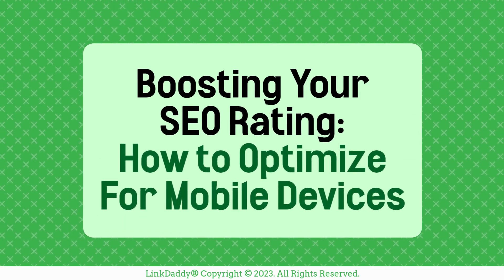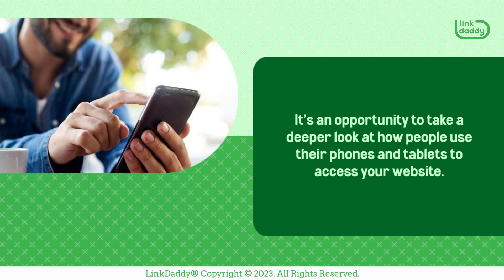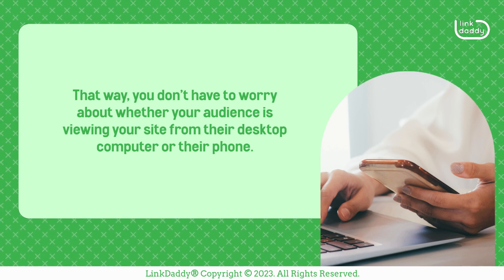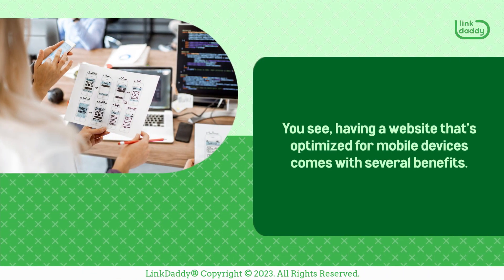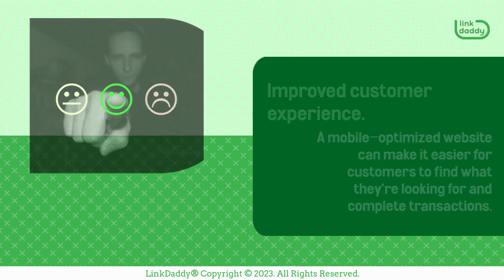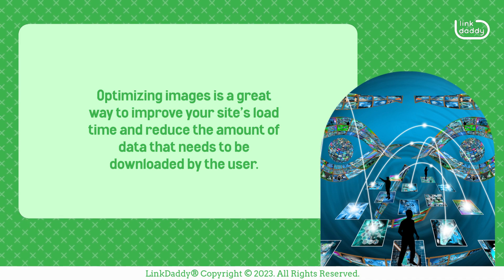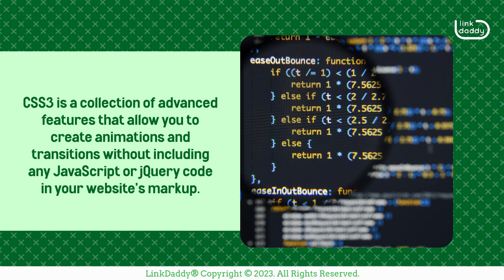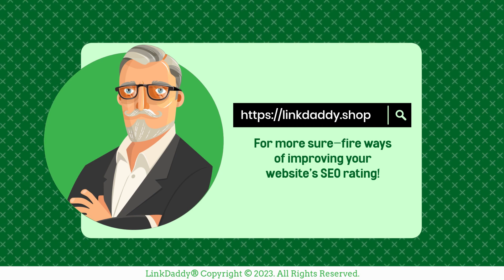Boosting Your SEO Rating: How to Optimize For Mobile Devices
Chapters
00:05 The Process of Mobile Optimization
01:21 Benefits of Mobile Optimization

Mobile optimization is a process that can help you improve your SEO rating. It involves optimizing your website for mobile devices, as well as making it easy for visitors to use on the go.

It’s important to understand that mobile optimization is more than just a simple redesign. It's an opportunity to take a deeper look at how people use their phones and tablets to access your website.

Moreover, mobile optimization typically involves the following:

Making sure your website has a responsive design (also called adaptive design). That means it automatically resizes the page elements depending on what device you’re using. That way, you don’t have to worry about whether your audience is viewing your site from their desktop computer or their phone.

Reducing page load time by making sure any videos or images are embedded directly into the page instead of being linked elsewhere so they don’t take up extra space in the browser cache.

You see, having a website that’s optimized for mobile devices comes with several benefits.

Increased mobile traffic. The total number of mobile users is rapidly increasing, and a website that's optimized for mobile devices will help you get your content in front of more people.

Improved customer experience. A mobile-optimized website can make it easier for customers to find what they're looking for and complete transactions.

Increased revenue and engagement. Mobile optimization can lead to increased revenue and engagement via improved conversion rates, which can lead to higher sales success rates and lower costs per sale.

Moving forward, mobile optimization can be made easier by following these tips.

For starters, optimize your images. Optimizing images is a great way to improve your site's load time and reduce the amount of data that needs to be downloaded by the user. If you have large images on your site, try reducing their size before uploading them.

Additionally, be sure to use CSS3 for animation and transitions. CSS3 is a collection of advanced features that allow you to create animations and transitions without including any JavaScript or jQuery code in your website's markup.

Finally, minimize the number of external resources linked to your page whenever possible by using CSS sprites instead of individual images throughout your design.

Guarantee the searchability of your website by boosting its SEO rating!
now for more sure-fire ways of improving your website’s SEO rating!